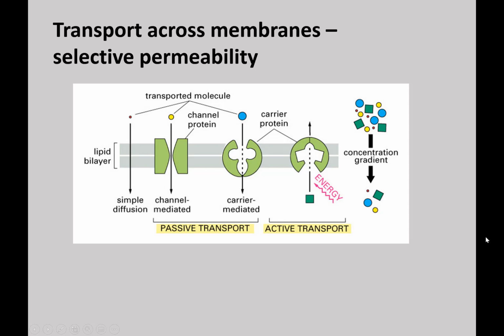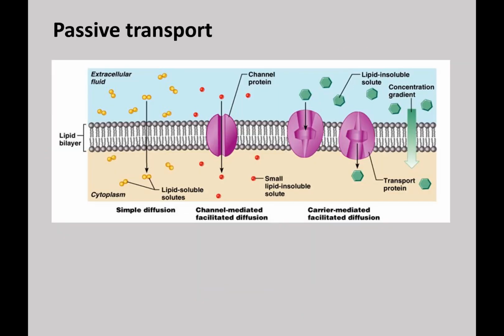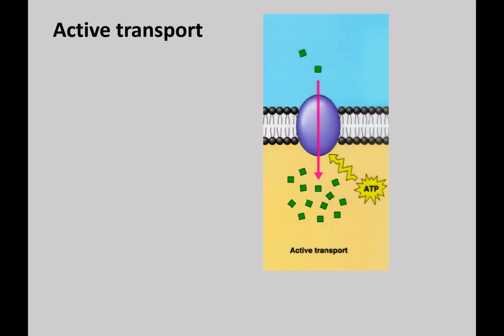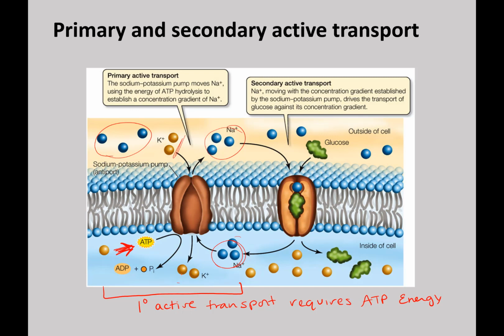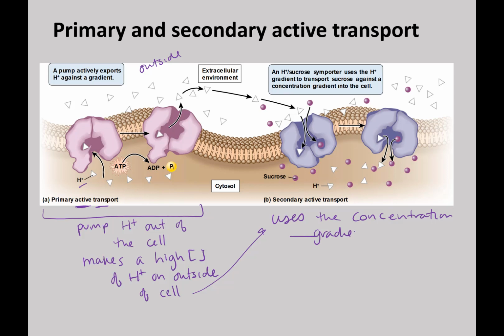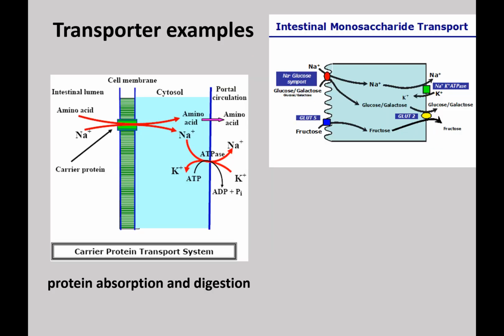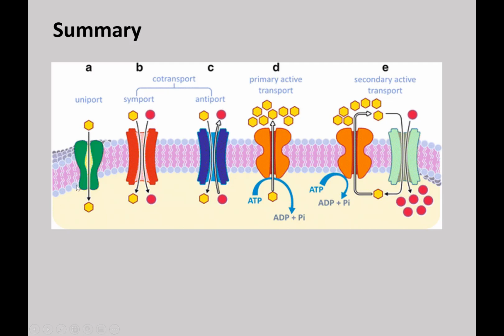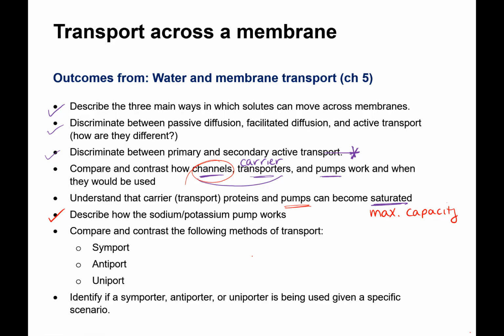Transport across a membrane